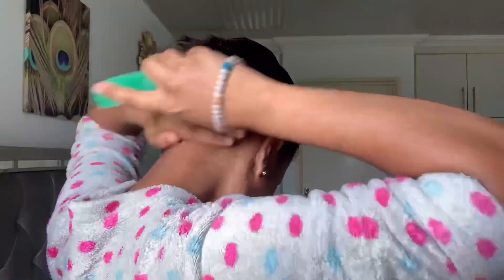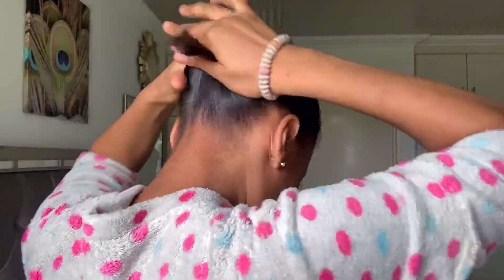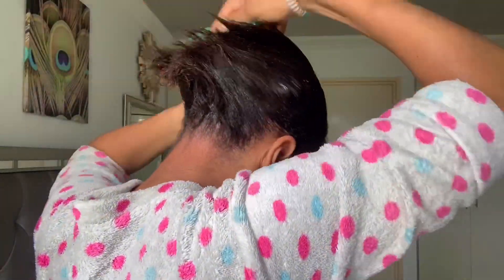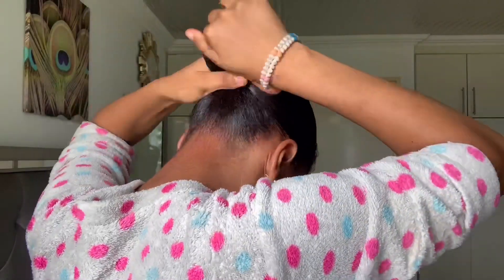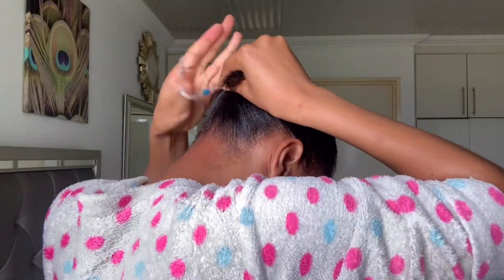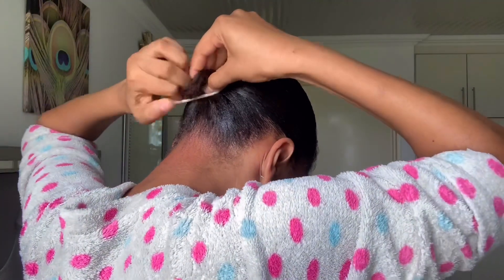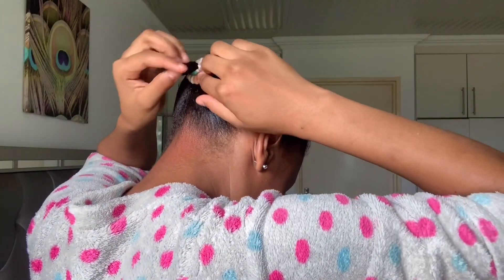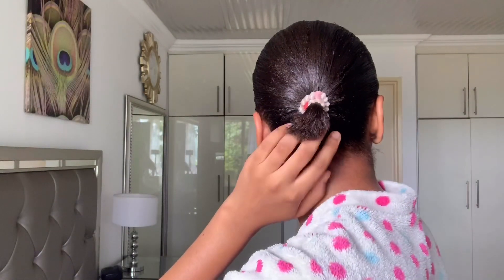HOW TO EXTEND AND STYLE SHORT HAIR | NATURAL HAIR | RELAXED HAIR | South African YouTuber🇿🇦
Hey goodganggg 🤗🤗

In this video I will be showing you how I style and extend my short hair. It’s a perfect hairstyle for work, school, sports days etc.